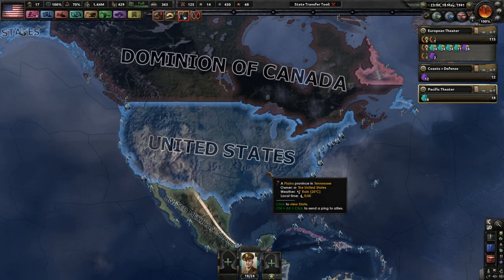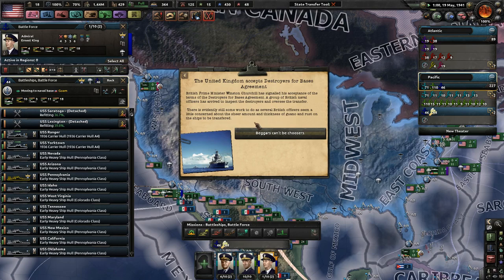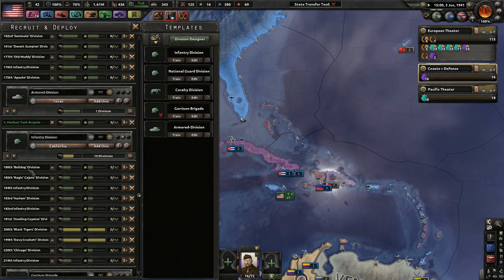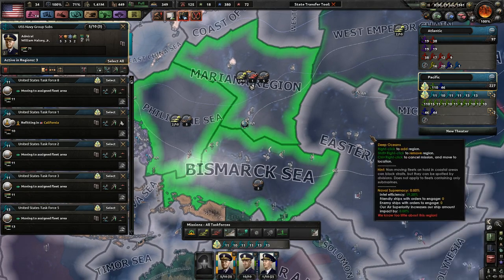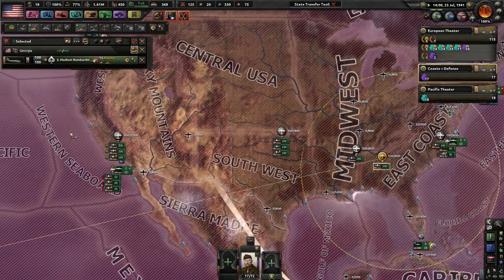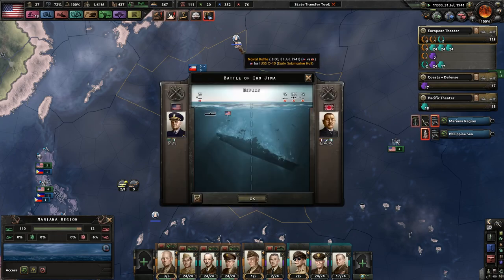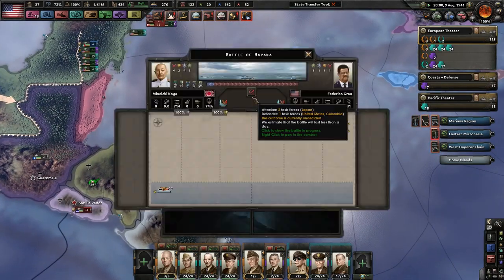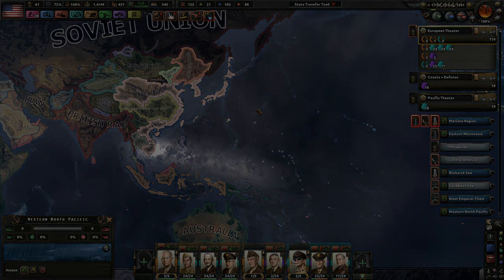Wow Japan, That's a Large Navy... - "Democracy Edition" USA - Hoi4 Man the Guns DLC #8